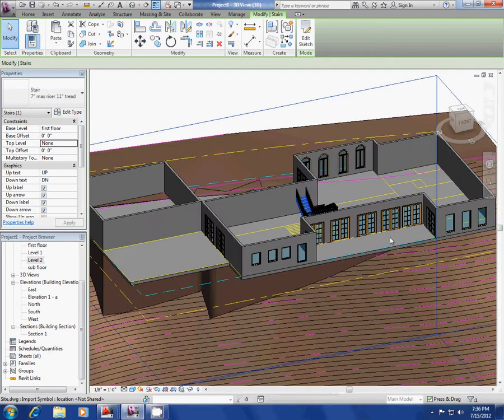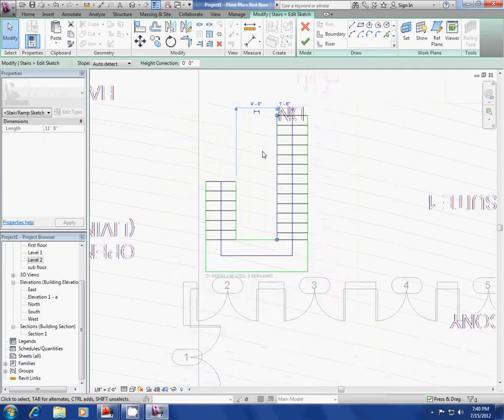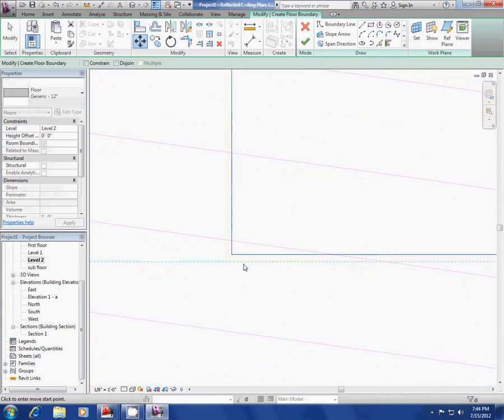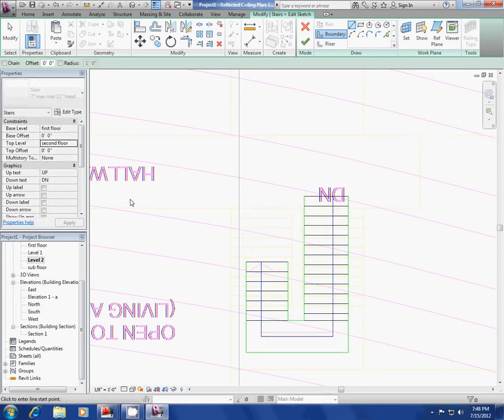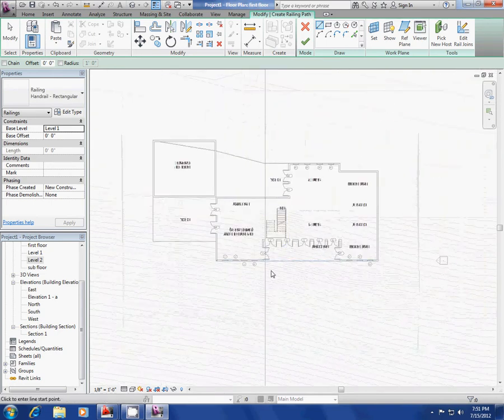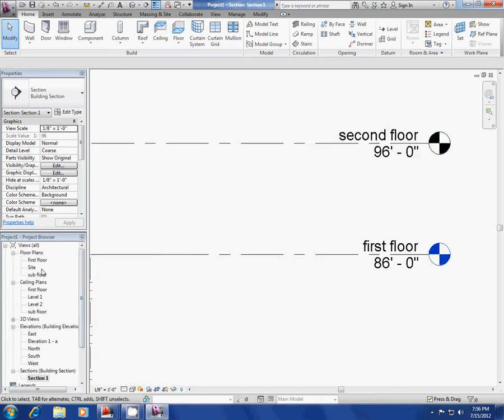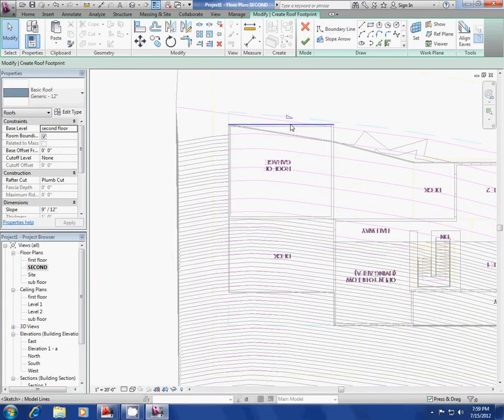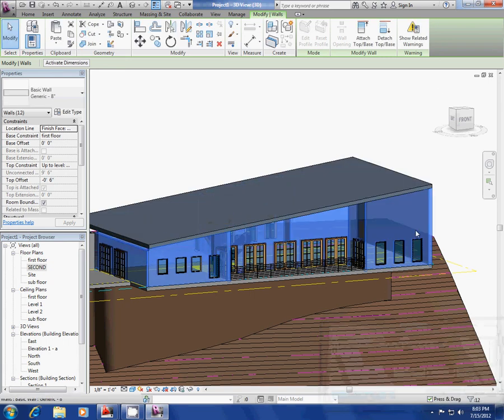Rails, Stairs, Roofs